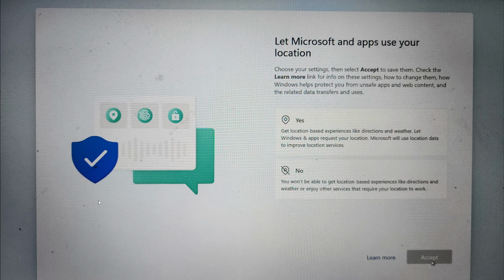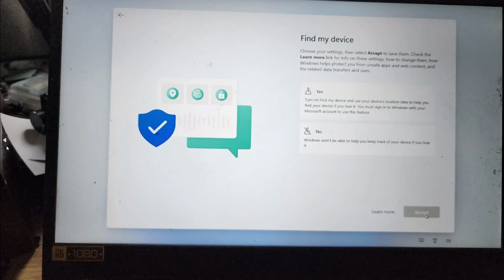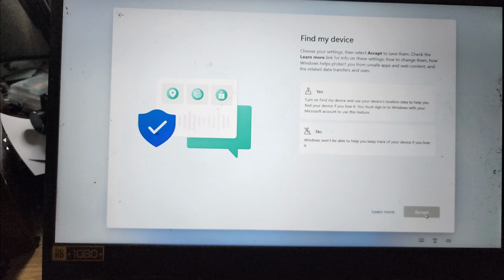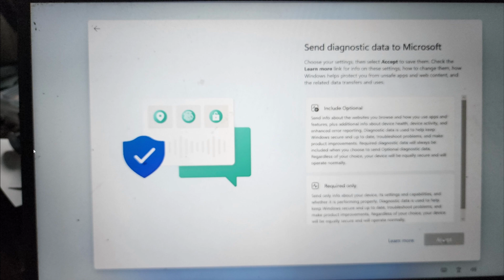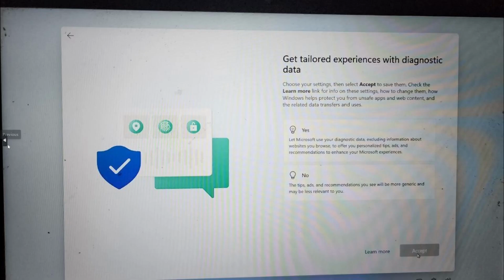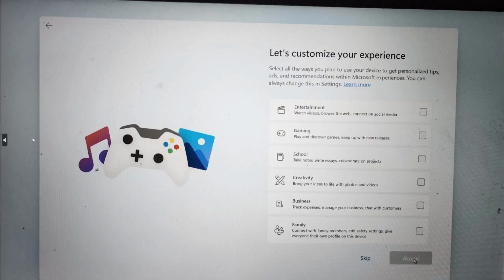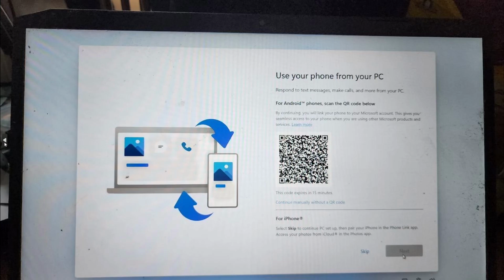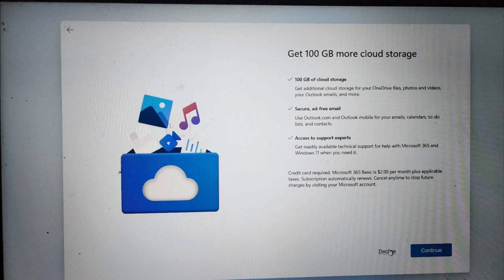Windows 11 Clean Install step by step 6 Privacy questions and trial options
All the privacy questions, telemetry, ads and location settings , trial to office 365 and one drive offer